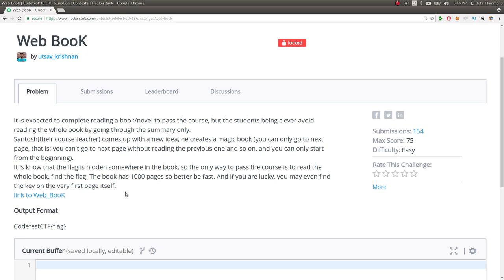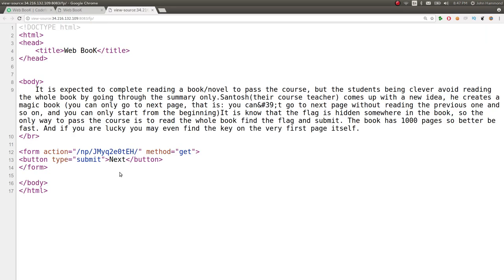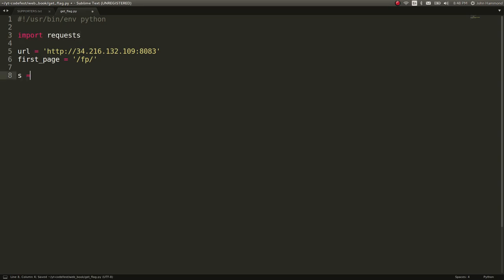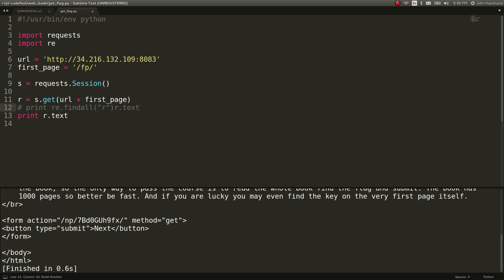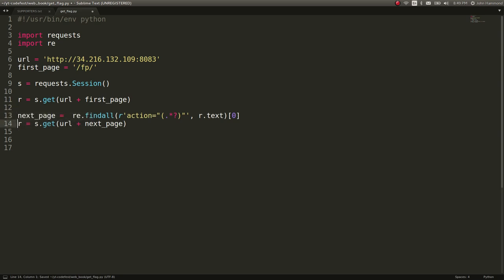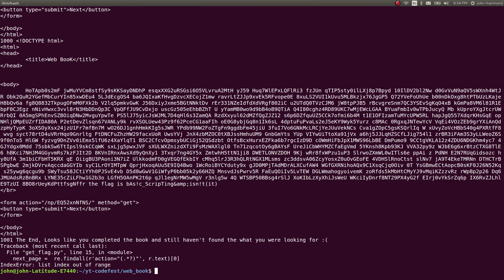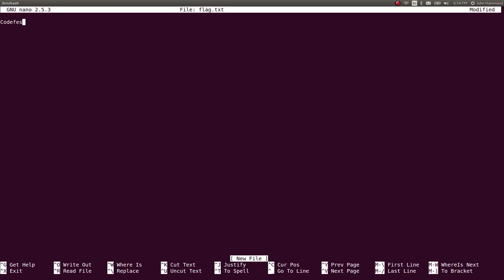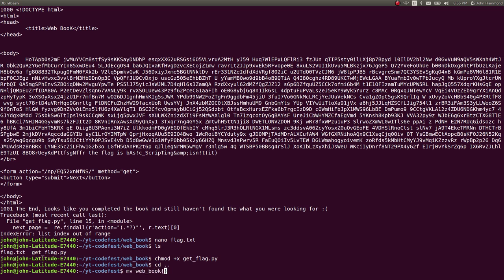Web Scraping | CodefestCTF 2018: "Web Book"